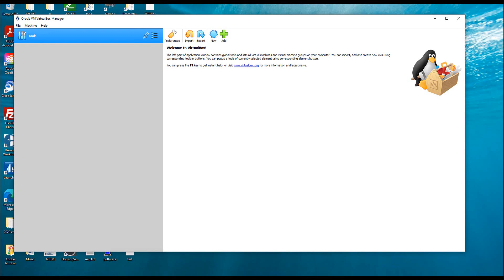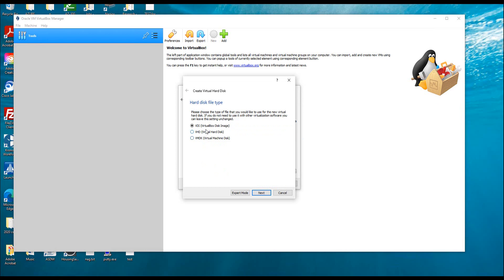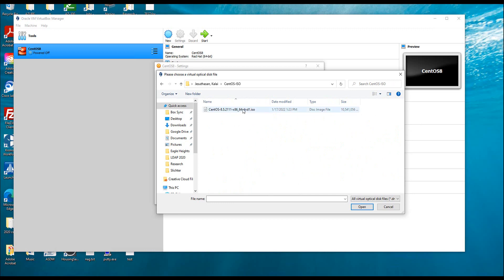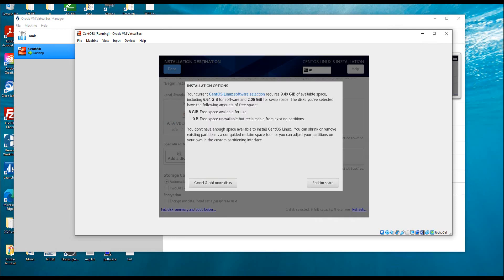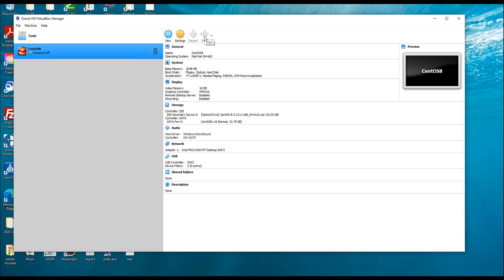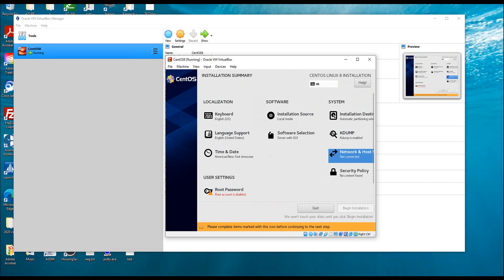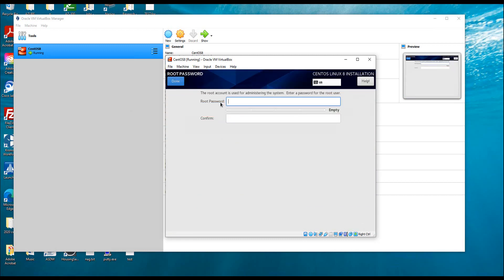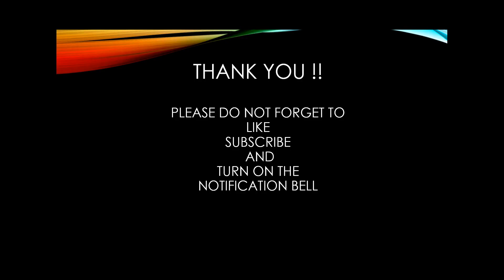How to Install CentOS on VirtualBox in Windows 10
In this video I am going to demonstrate How to Install CentOS on VirtualBox in Windows 10.